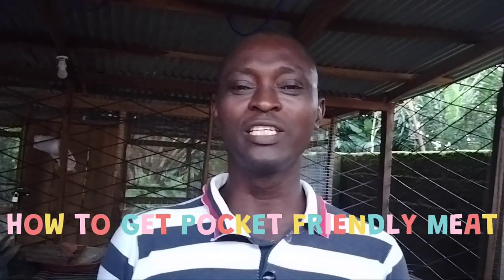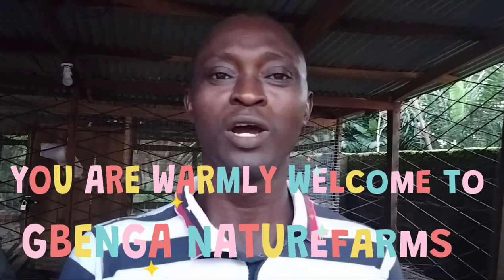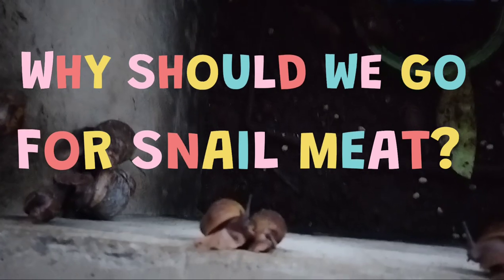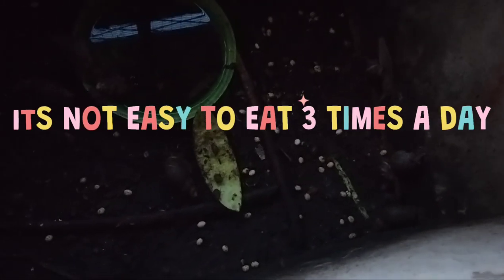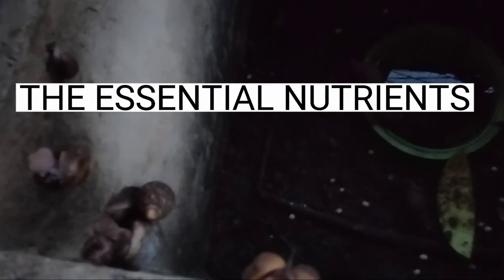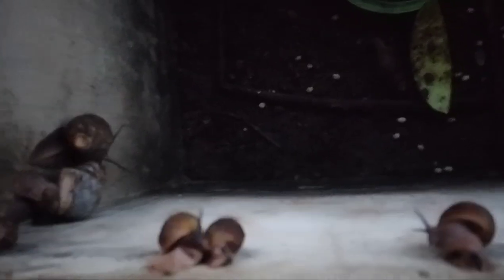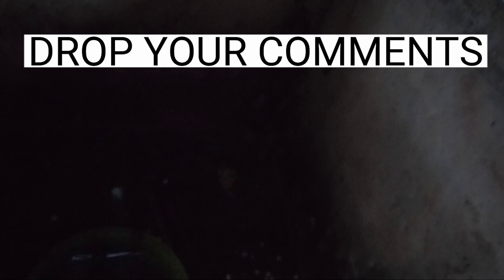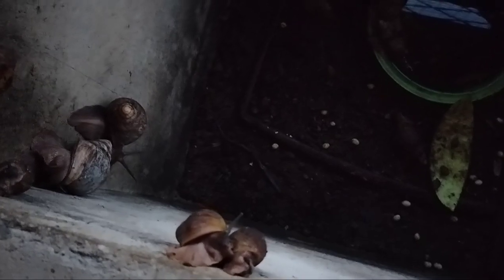AFFORDABLE SNAIL MEAT IN 2023... WHERE AND HOW?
#"Exploring a unique and surprisingly affordable protein option in 2023!CONGO MEAT#SNAILMEAT... In this video, we're delving into the world of snail meat and its incredible benefits for your protein needs. Join us as we uncover the untapped potential of snail meat as a budget-friendly and nutritious source of protein. We'll discuss its nutritional value, sustainability, and the various ways you can incorporate this delicacy into your meals. If you're looking for an alternative protein source that won't break the bank, this is the video for you. Tune in to learn why snail meat is making waves as an accessible and delicious option for health-conscious individuals and foodies alike. Watch now and discover a whole new world of protein possibilities!"
Unlike most other meat we have around us, which are red meat with the exception of PORK, FISH e.t.c. Snail meat are one of the best available white meat and it has a PROTEIN composition comparable to that of PIG and BEEF.
However, snails have a lower fat content. They are excellent source of IRON, CALCIUM, VITAMIN A, and a variety of other minerals and are high in PROTEIN and low in FAT.
Fish are normally noted for their supply of OMEGA-3 fatty acids, but snails are a good source of OMEGA-3 FATTY ACIDS too. OMEGA-3 have been shown to improve HEART HEALTH and reduce the risk of DYING OF HEART DISEASE.
They may also help LOWER YOUR BLOOD PRESSURE and REDUCE BLOOD CLOTHING and keep your HEARTBEAT STEADY.
The qusetion now is "WHY SHOULD WE GO FOR SNAIL MEAT INSTEAD OF ANY OTHER MEAT?"
Due to the economy now, its not easy to have 3 square meals a day and prices of most meats are on the high side. Since its  now raining season in this part of the world, snails are most readily available
and are cheaper to buy and THEY CONTAIN ESSENTIAL NUTRIENTS WE NEED FOR OUR BODY.
This video is  packed filled with very useful information about your health as it relates to Ginger Benefits.
PLEASE DO WATCH OUT FOR ANOTHER GREAT TOPIC COMING OUT VERY VERY SOON!!!

v=4h0ouvzavPI

And @ GBENGA NATUREFARMS on my INSTAGRAM HANDLE.
And @GBENGA NATUREFARMS on GMAIL.COM